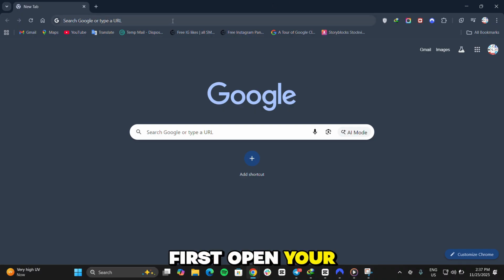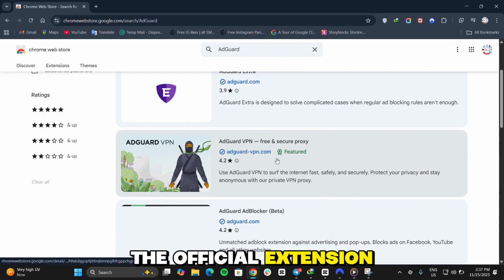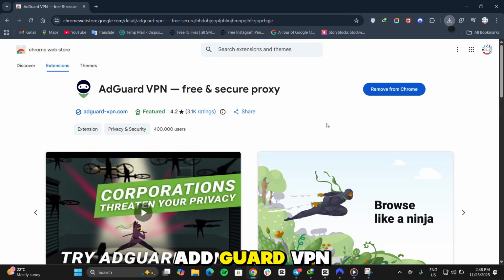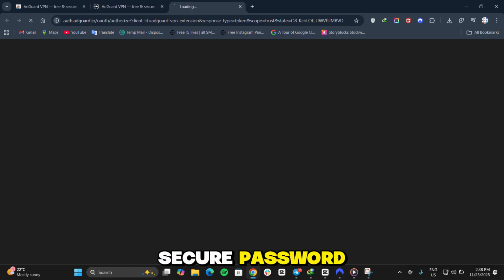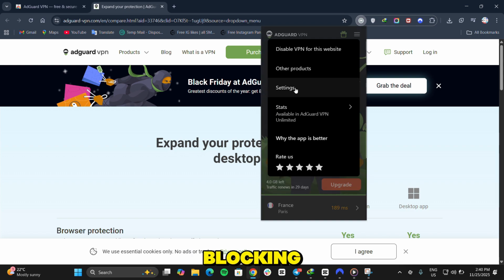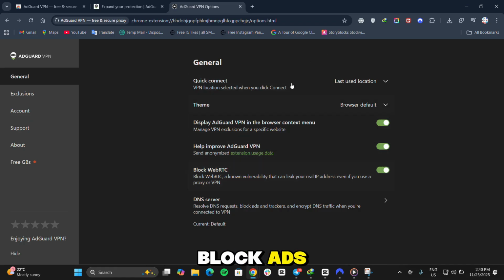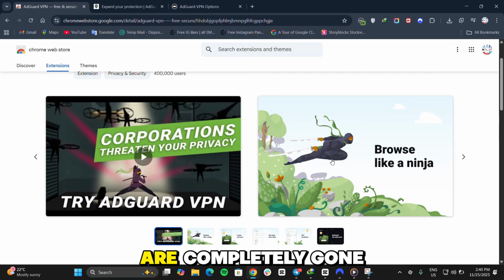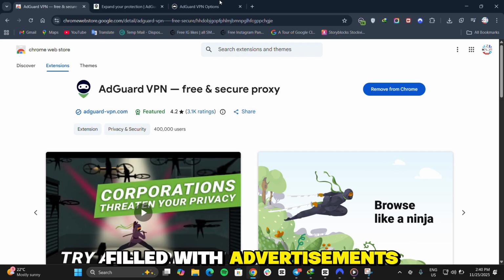Best VPN to Block or Remove Ads While Browsing (2026) ✅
Want to block or remove ads while browsing in 2026? In this video, I’ll show you the best VPNs that help block ads, trackers, and unwanted pop-ups while keeping your online activity private and secure. You’ll learn how to set up these VPNs, enable ad-blocking features, and enjoy a faster, cleaner, and safer browsing experience.